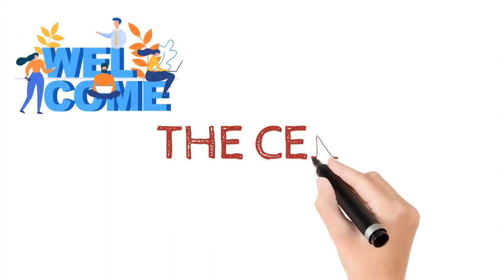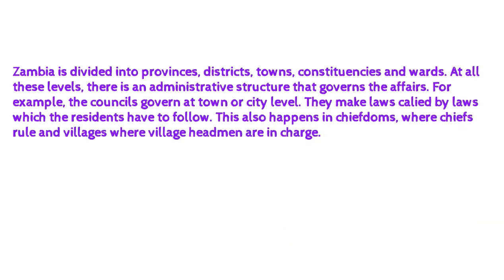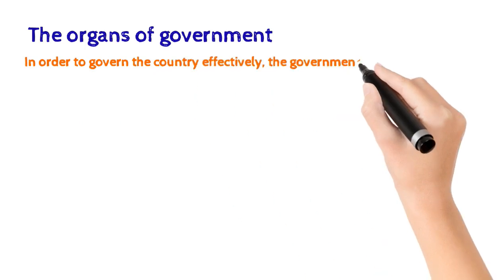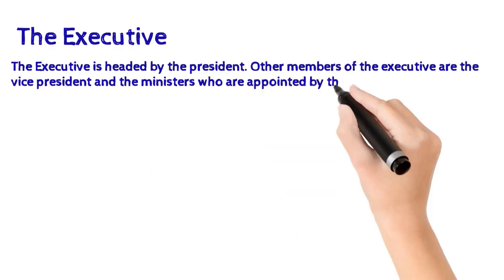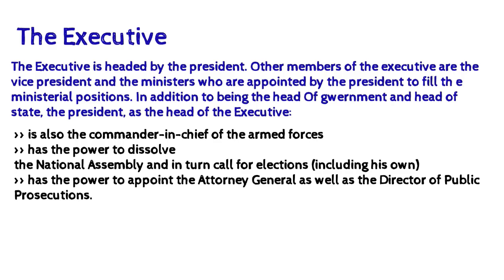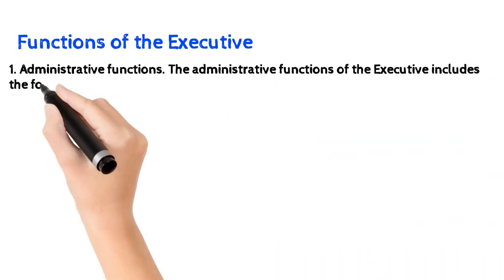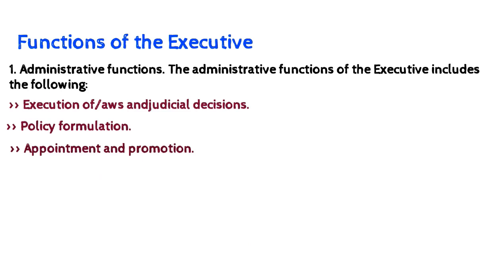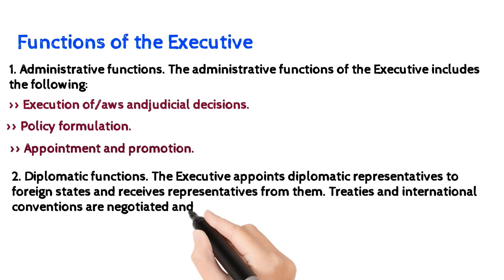The Central Government and The Executive | Grade 8 | Grade 9 | Zambia education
This video tutorial describes the Central government, states the Organs of Government and explains about the executive organ of government and its functions.

| Zambia Education | Zambia Edu | Zam Edu | Grade 8 | Grade 9 |